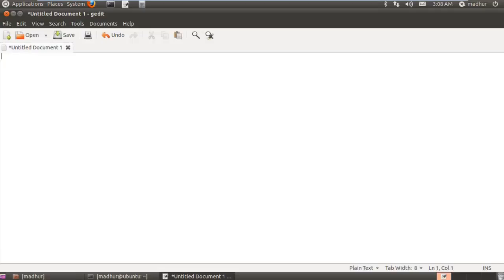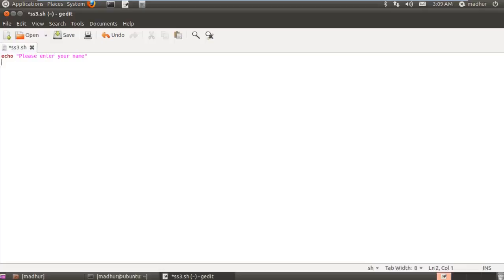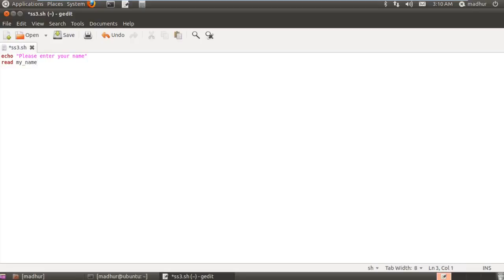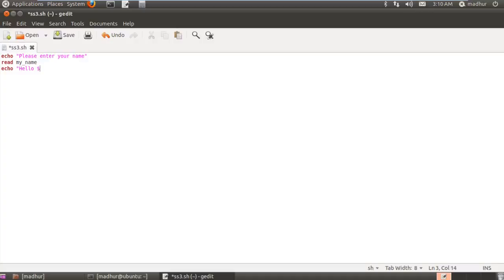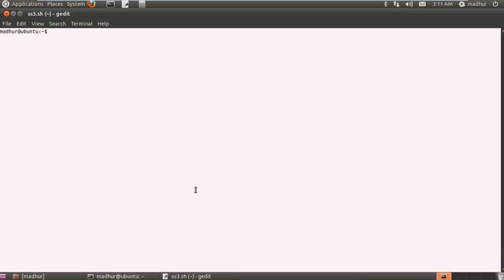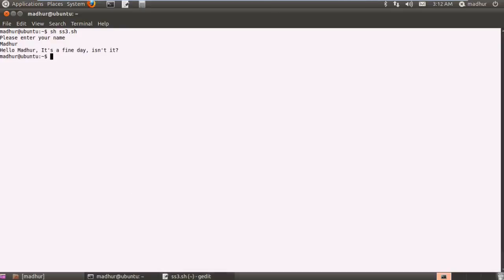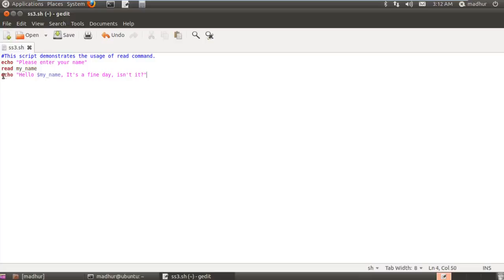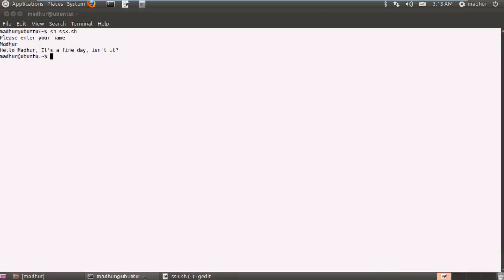Shell Scripting Tutorial 18 Shell Variables, Grab User Input Using 'read'